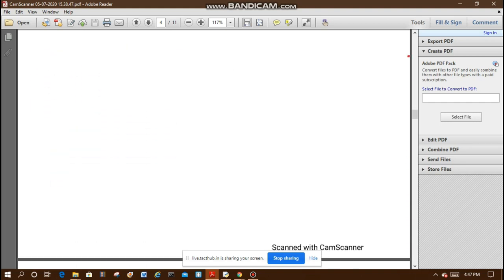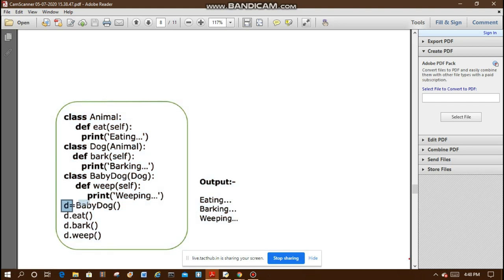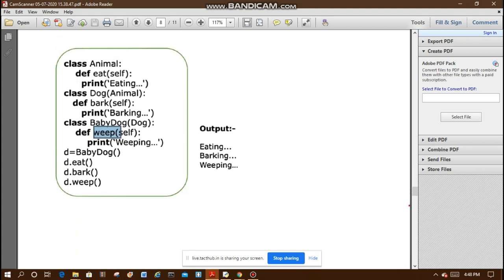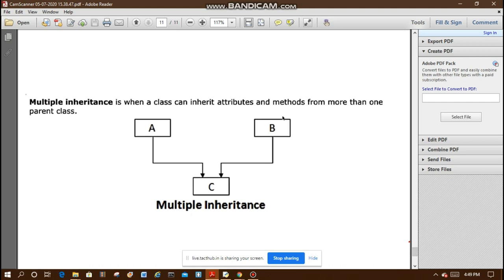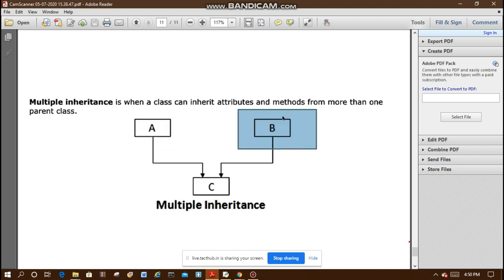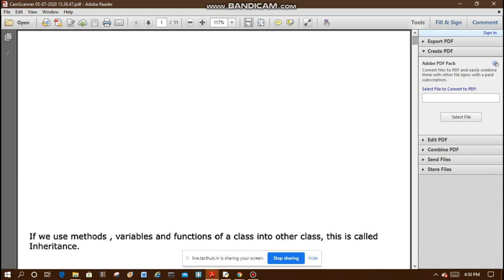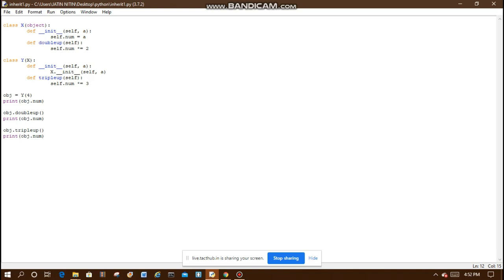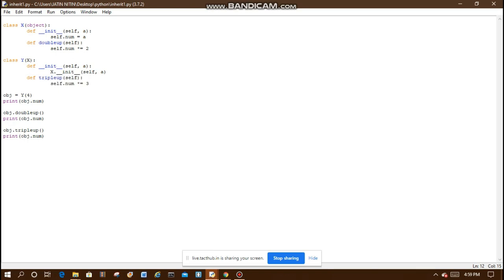INHERITANCE IN PYTHON || MOST ASKED QUESTION || INTERVIEW | EXAM BASED TOPIC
Hello everyone,

In this video we will discuss about the CONCEPT OF INHERITANCE and its implementation if there is any doubt regarding the concept then you can contact me and I will give you answer within 24 hours.